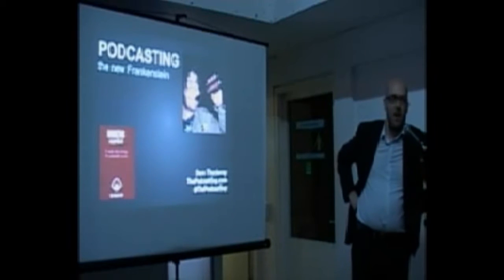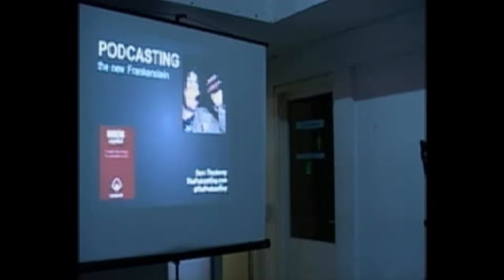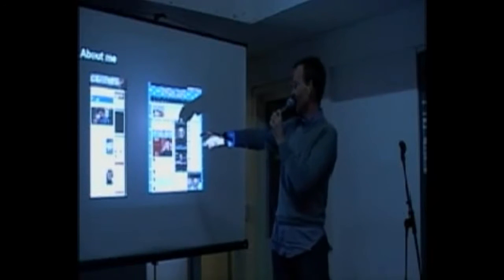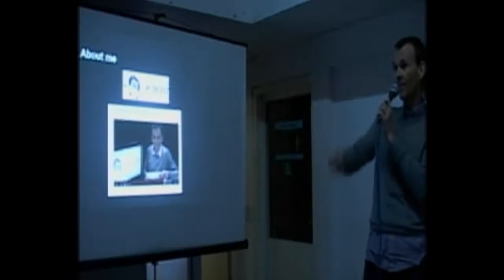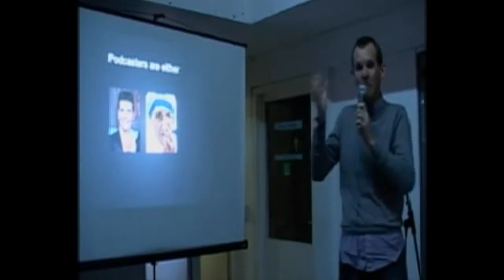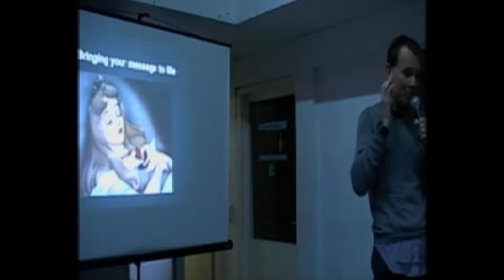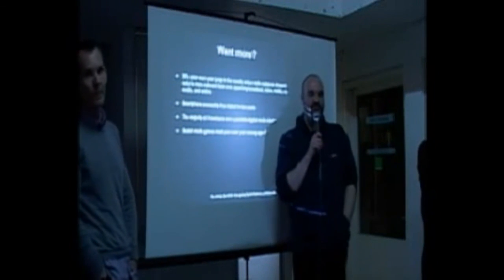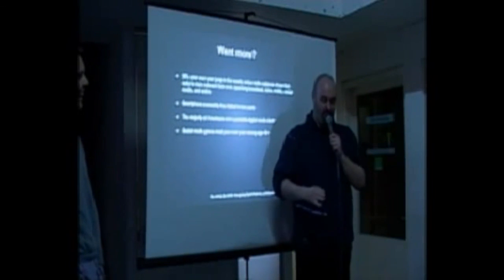Dave Thackeray - Podcasting, the new Frankenstein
Dave discusses how to use podcasting and audio for effective business communications at  Social Media Cafe Liverpool -.

April 2012